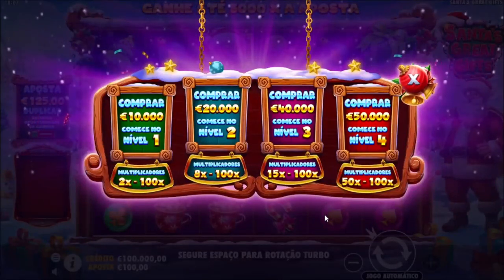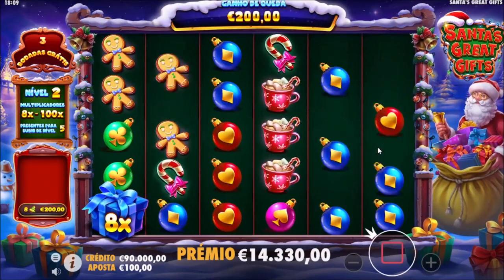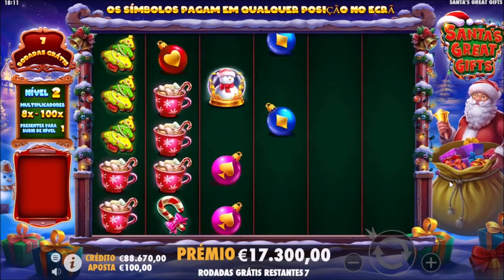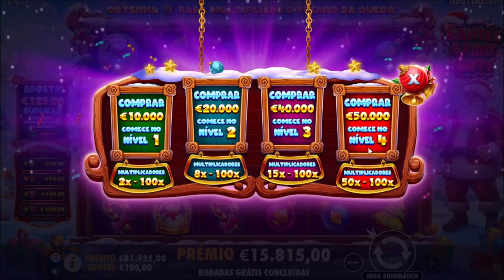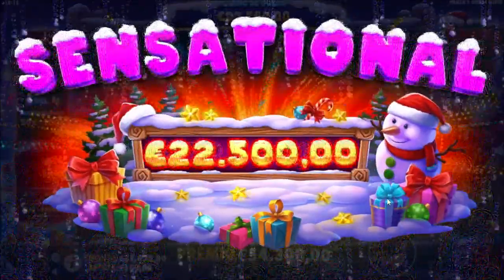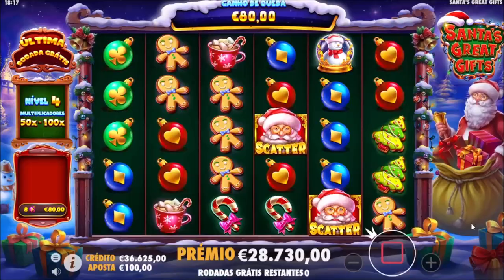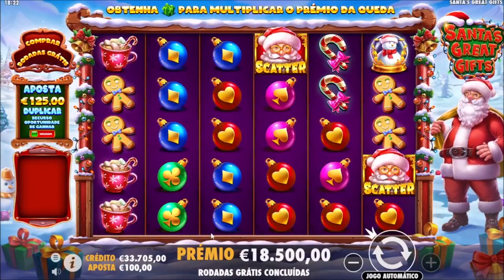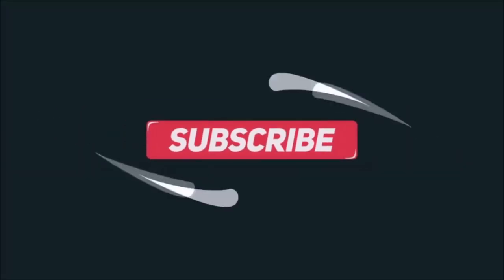50.000$ BONUS BUY ON SANTA'S GREAT GIFT!